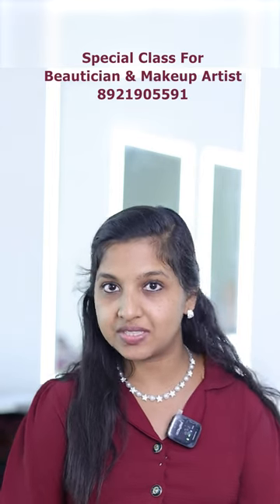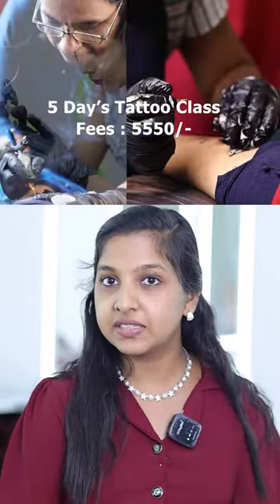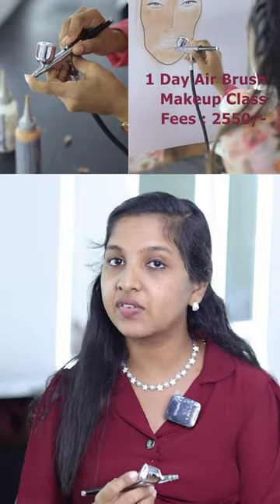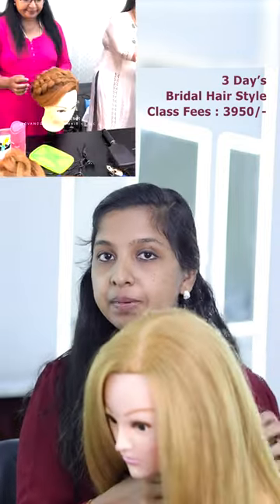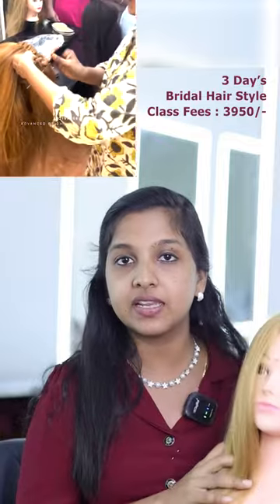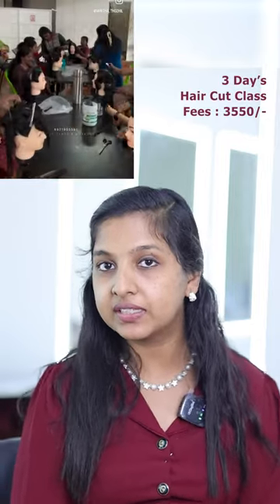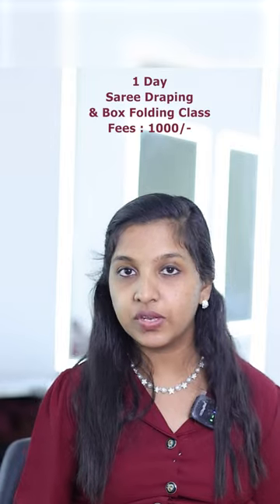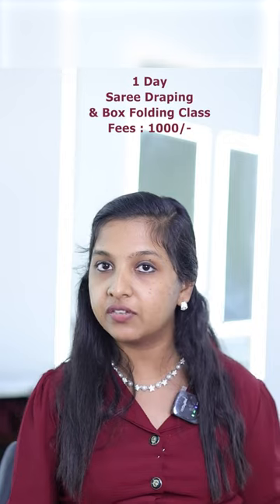8921905591 ഈ മാസം ബ്യൂട്ടീഷ്യൻസിനും മേക്കപ്പ് ആർട്ടിസ്റ്റിനും വേണ്ടി നടത്തുന്ന സ്പെഷ്യൽ ക്ലാസുകൾ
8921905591 ഈ മാസം ബ്യൂട്ടീഷ്യൻസിനും മേക്കപ്പ് ആർട്ടിസ്റ്റിനും വേണ്ടി നടത്തുന്ന സ്പെഷ്യൽ ക്ലാസിൽ ജോയിൻ ചെയ്യാൻ താല്പര്യം ഉള്ളവർ എത്രയും വേഗം രജിസ്റ്റർ ചെയ്യുക.
5 Days Tattoo Class
1 Day Airbrush Makeup Class
2 Day’s HD Bridal Makeup Class
1 Day Saree Drapping & Box Folding
3 Day’s Hair Cut Class
3 Day’s Nail Art Class
Hair Colouring Class
Hydra Facial Class